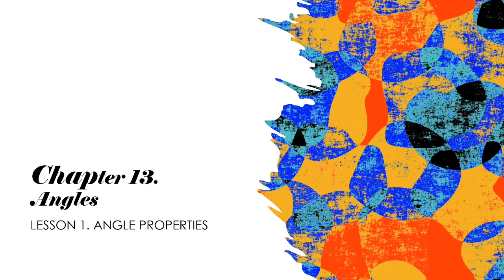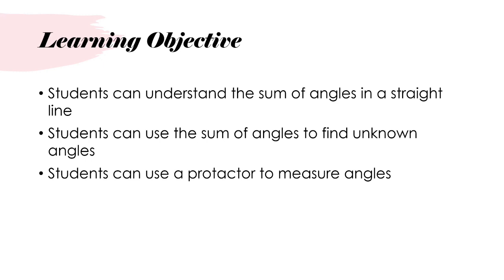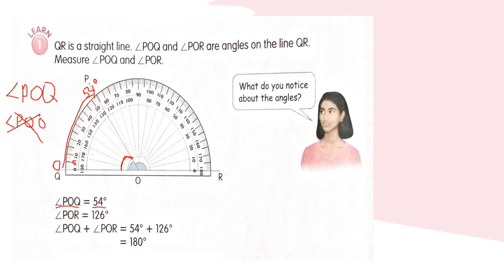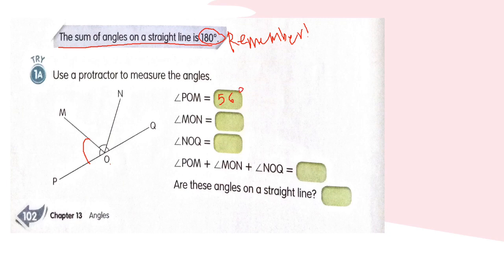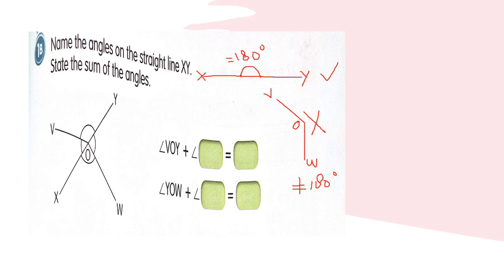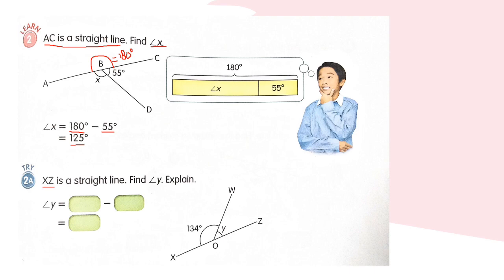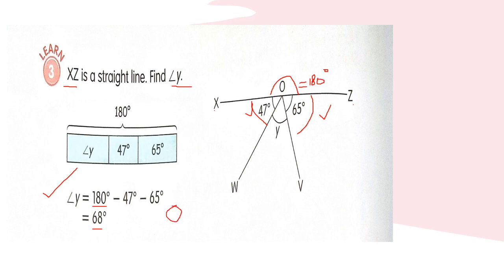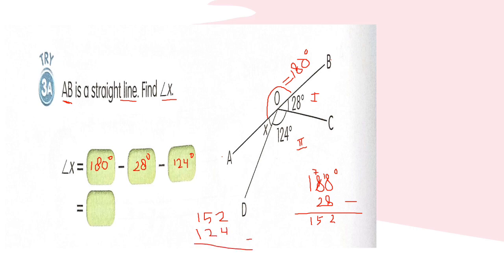P5 Mathematics Chapter 13. Angles (part 1)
For this topic, we are going to talk about how to use the sum of angles of a straight line to find the unknown angle.